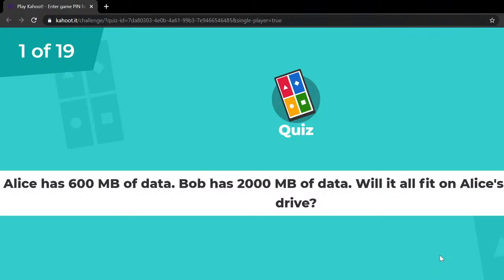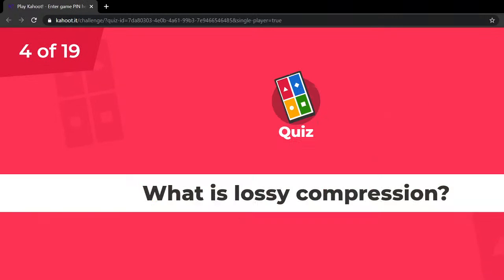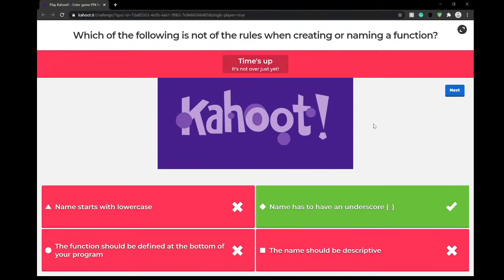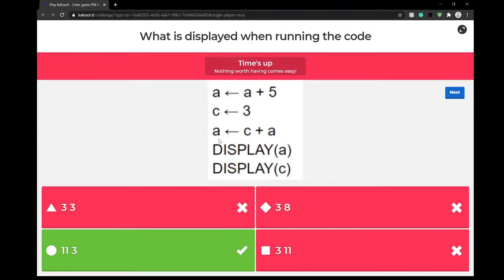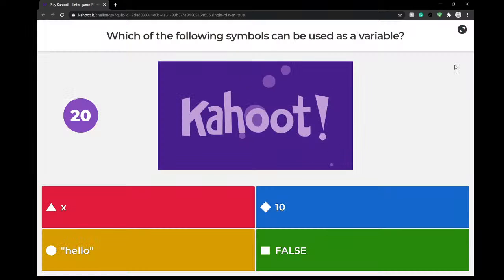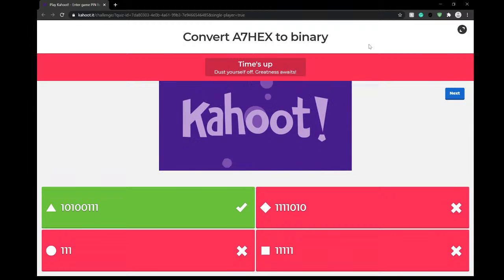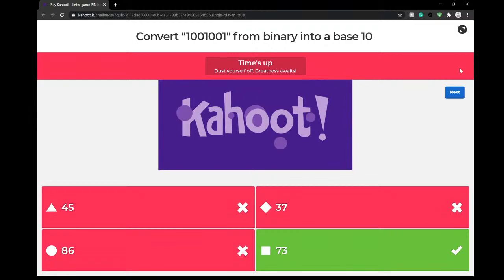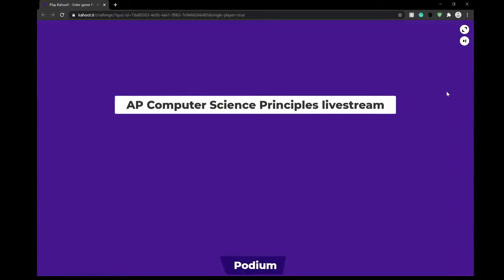AP Computer Science Principles Livestream Review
Study Bubbly's AP Computer Science Principles Kahoot review.
If you missed the live session, you can play the single person version of the game here:

🔵  *** ABOUT US ***
Study Bubbly is a student-led organization that creates free AP resources to prepare students for their exams. These resources include videos, podcasts, notes, and livestreams Students from all over the nation work together to create these resources, and show merit through their hard work. Please enjoy Study Bubbly’s services!

Thank you for checking out Study Bubbly’s youtube channel! This is where we will be posting our resources and hosting our academic livestream. Study Bubbly was made by students, and we focus on providing AP students with free resources, such as videos, podcasts, notes, and livestreams. Make sure to never miss out on our content as we begin to expand and provide personalized help to our audience!